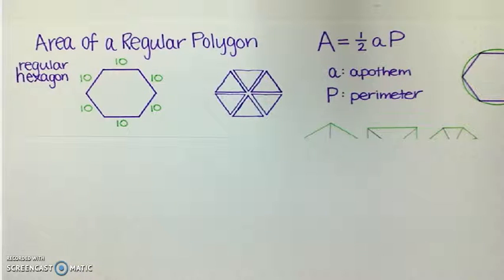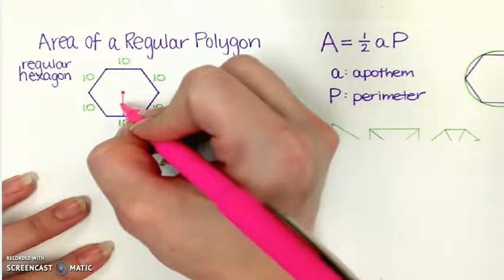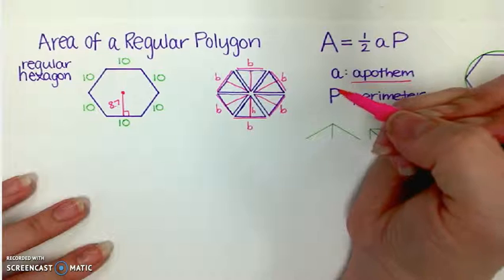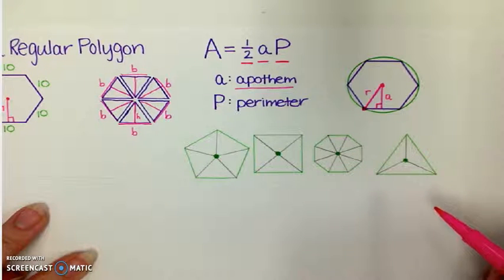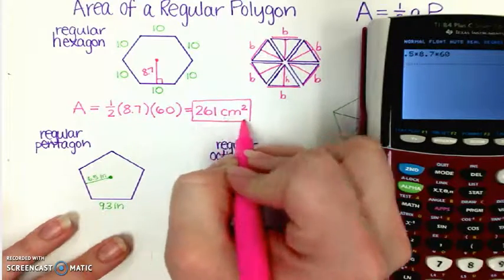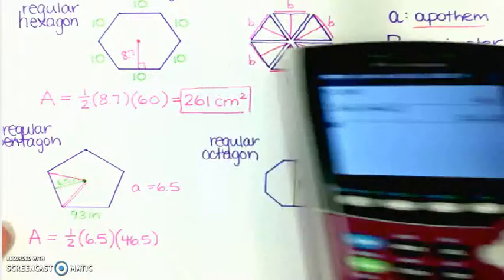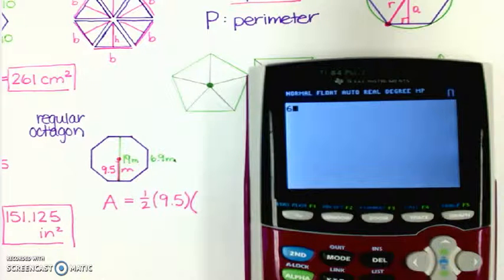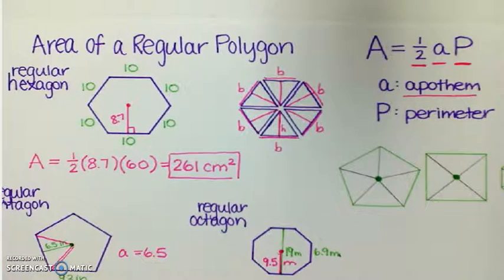Area of a Regular Polygon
The basics behind the formula A=1/2aP when given the apothem and perimeter